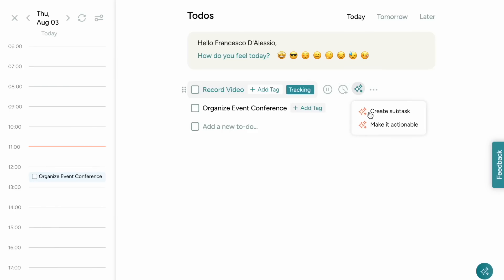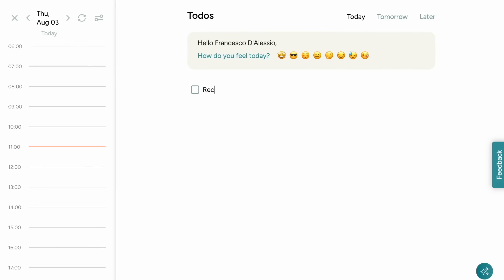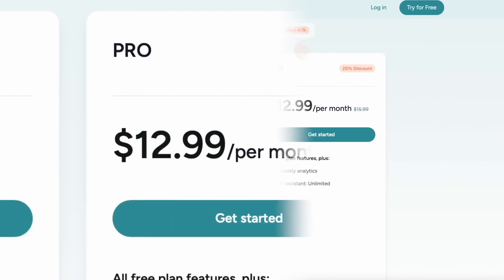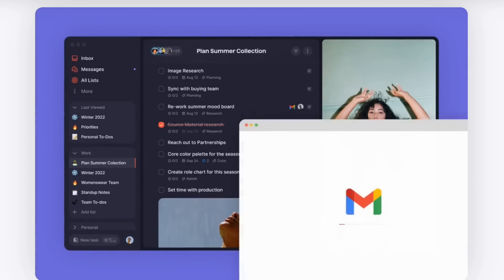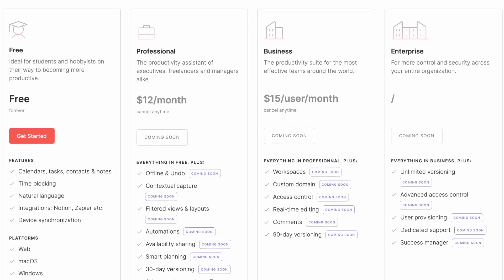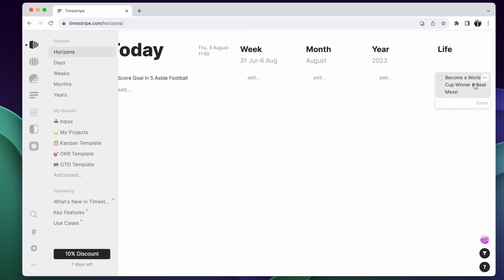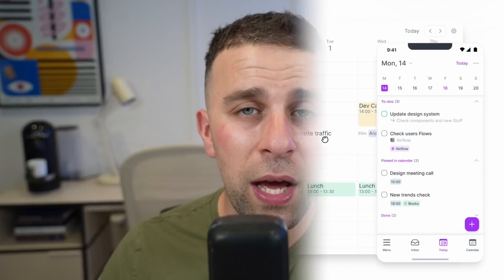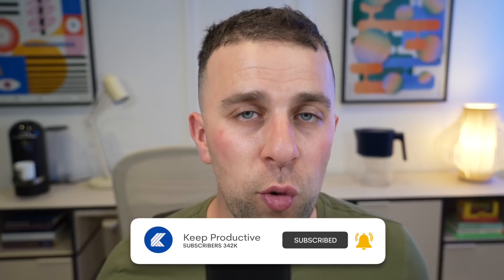5 To-Do List Apps Making Waves Right Now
Stop doing busywork! Try Bento Focus To-do apps continue to evolve. This is 5 making waves right now and we wanted to take a zoom into them. Find the best productivity tools with Tool Finder

00:00 - Introduction
00:35 - Tool Finder - toolfinder.co
01:10 - BeforeSunset
03:20 - Superlist
05:01 - Routine
06:40 - Timestripe
08:10 - Akiflow